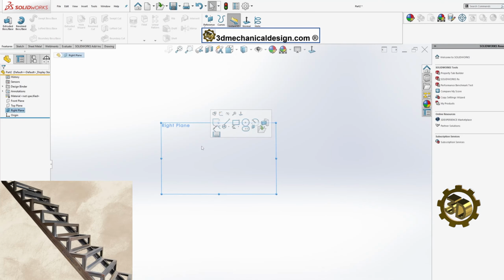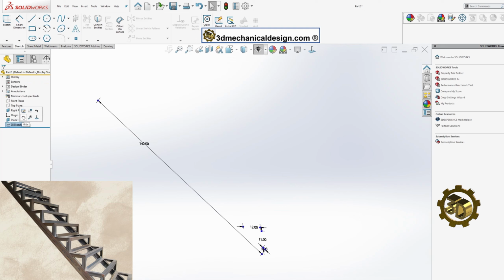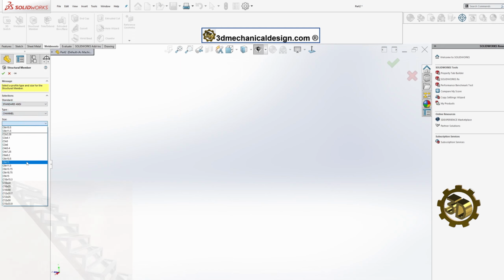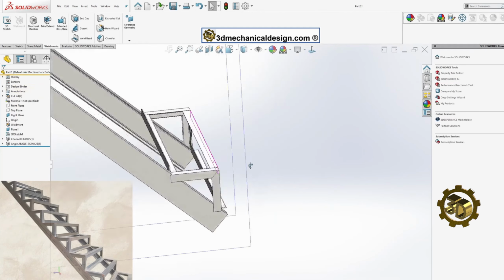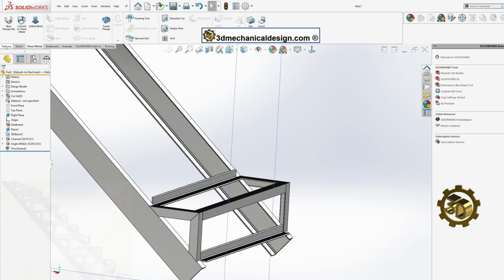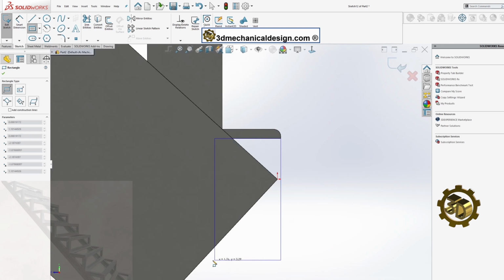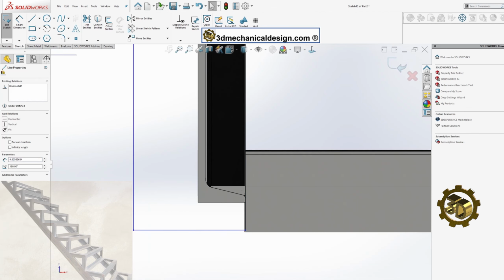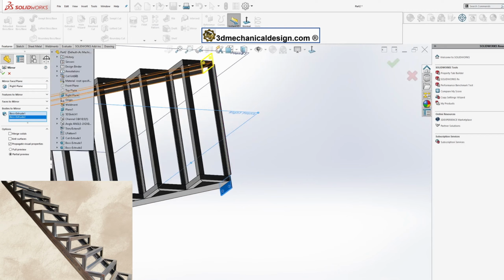⚡ ⚡ ⚡ Mastering Steel Stair Weldments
Creating steel stair weldments in SolidWorks can be an engaging project for beginners looking to explore 3D mechanical design. This SolidWorks tutorial for beginners will guide you through the process, focusing on the use of weldments. Below are the steps to make steel stair weldments using SolidWorks.
Steps to Create Steel Stair Weldments
Create Plane 1: Start by setting up your first reference plane, which will serve as the base for your 3D sketch.
3D Sketch: Use the 3D sketch tool to outline the basic structure of the stairs. This sketch will guide the placement of your structural members.
Weldment Structure: Activate the weldments tool in SolidWorks. This tool allows you to create a structure using predefined profiles.
Select Profiles:
Beam: Use the channel 6 by 10 profile for the main beams of the stair structure. This provides a sturdy framework.
Steps: Use the angle 2 x 2 profile for the steps. This choice is common for stair treads due to its strength and ease of assembly.
Trim and Extend: Utilize the trim/extend feature to adjust the lengths of the beams and steps. This ensures that all components fit together seamlessly.
Linear Pattern for Steps: To create multiple steps efficiently, use the linear pattern tool. This feature allows you to replicate the step profile along a specified direction, ensuring uniform spacing and alignment.
Cut Extrude for Beams: Apply the cut extrude feature to trim any excess material from the beams. This step is crucial for achieving the desired stair shape and ensuring that all parts fit within the design constraints.
Boss Extrude for Mounting Plates: Finally, use the boss extrude feature to create mounting plates. These plates will be used to secure the stair structure to the surrounding environment.
By following these steps, you can effectively create a steel stair weldment in SolidWorks.